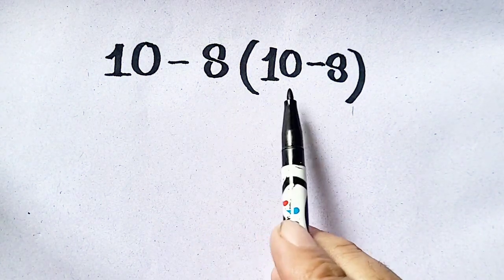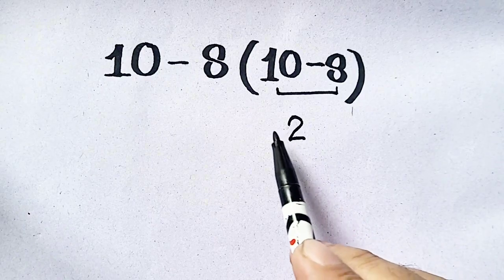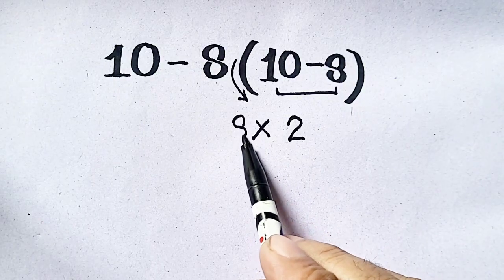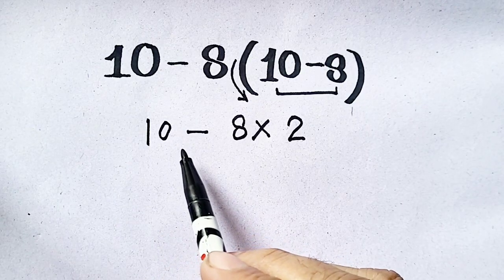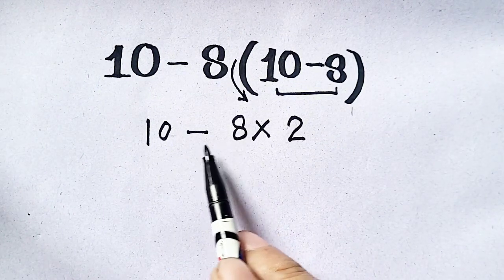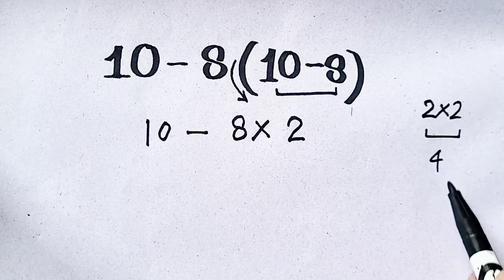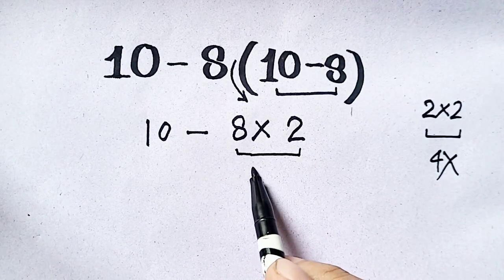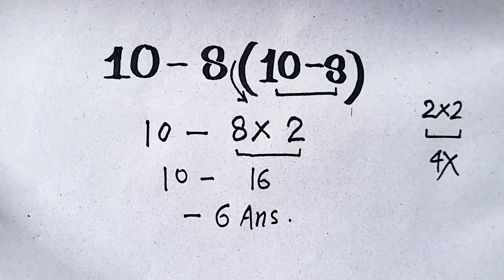This viral math questionfooled almost 90% of people! Can you find the correct answer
Welcome All!

your Queries!
80% of people get theWRONG answer! Can yousolve this tricky math question

Teaser,QuickMath,MathematicalExpressions,Math Tricks,